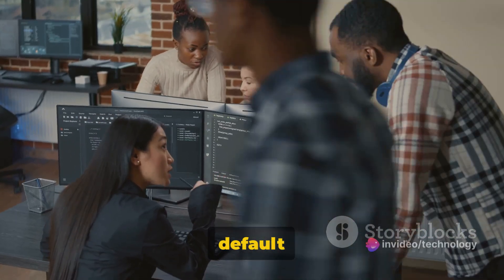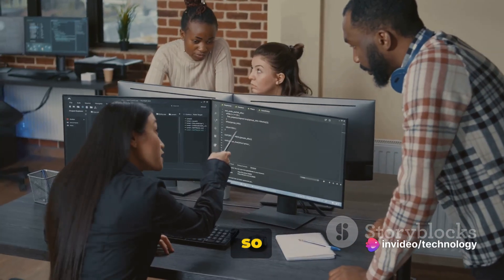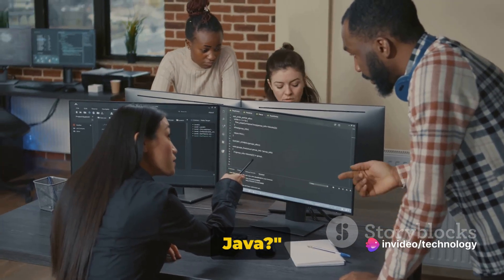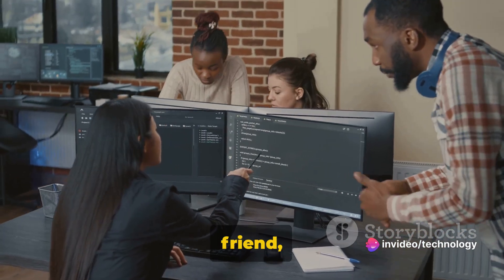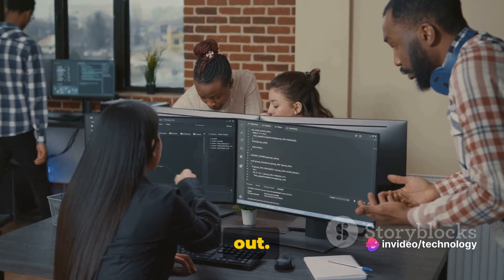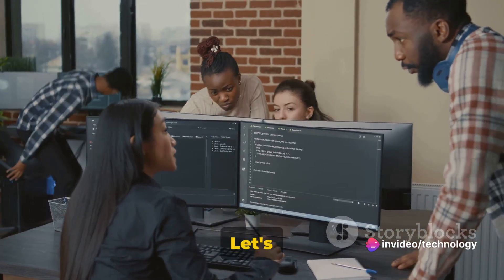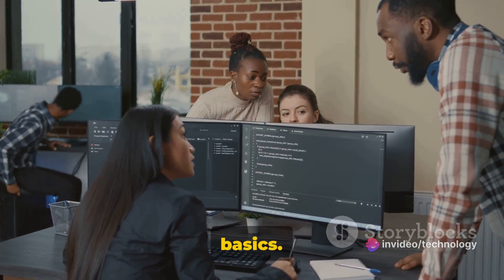Default Constructor in java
In Java, a default constructor is a special type of constructor that is automatically created by the compiler if a class does not have any explicitly defined constructors. This default constructor is also known as the no-argument constructor because it takes no parameters. Its primary purpose is to initialize the object's instance variables to their default values.

Characteristics of Default Constructors:
No Explicit Definition:

If a class does not include any constructors, Java automatically provides a default constructor during compilation.

Default Values:

If a class includes instance variables, the default constructor initializes them to their default values. For example, numeric types are set to 0, booleans are set to false, and object references are set to null

Implicit Call:

When an object is created using the new keyword, the default constructor is implicitly called to initialize the object.

Empty Body:

The body of the default constructor is empty unless you explicitly add initialization code.

In this example, the Person class has no explicitly defined constructors. Therefore, Java provides a default constructor for the class. When person1 and person2 objects are created using the new keyword, the default constructor is implicitly called to initialize the objects.

While default constructors are automatically provided by Java when needed, you may also provide your own constructors with specific initialization logic if required. In cases where no special initialization is needed, relying on the default constructor is a convenient option.